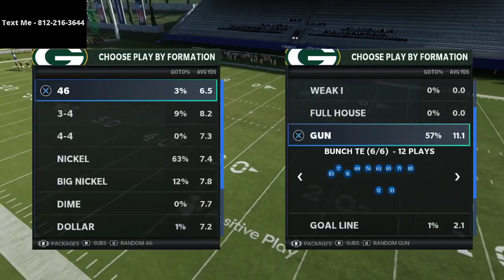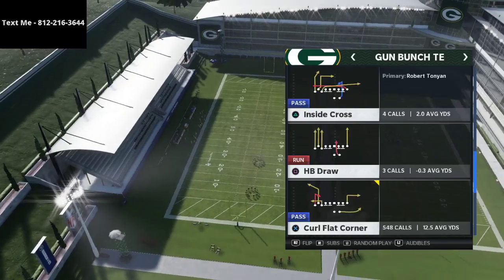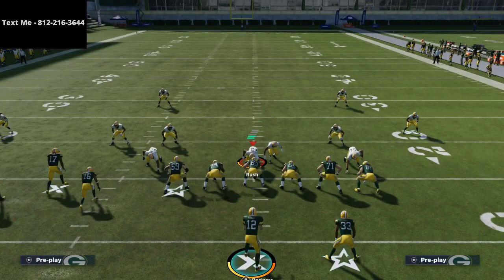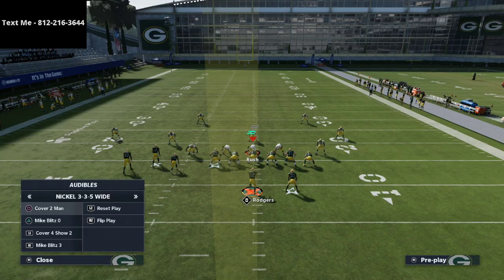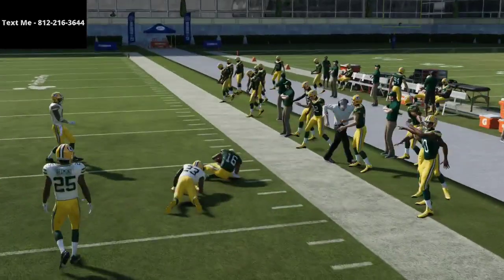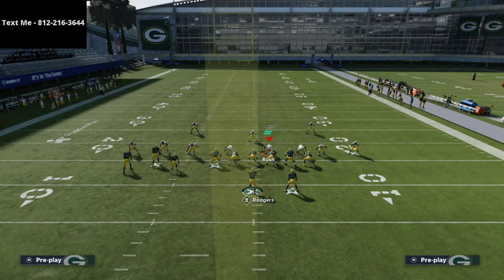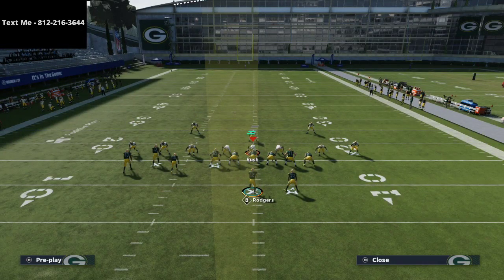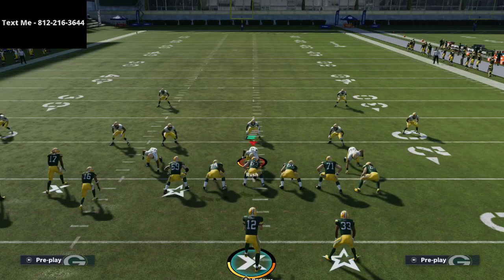Madden 21 - How To Glitch Match Coverage For One Play Touchdowns in Madden NFL 21